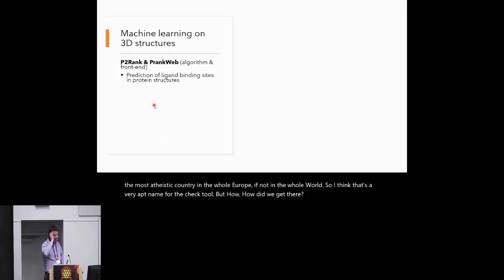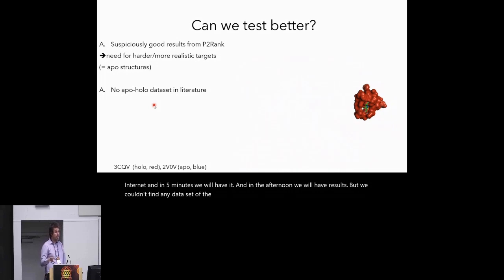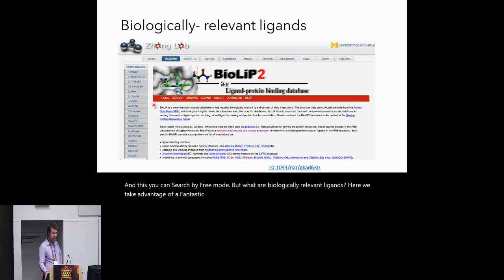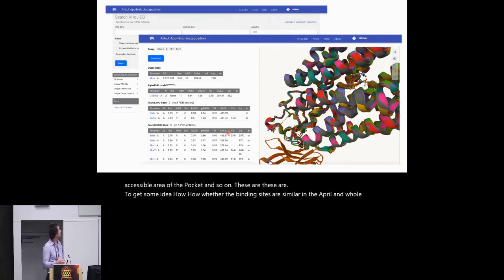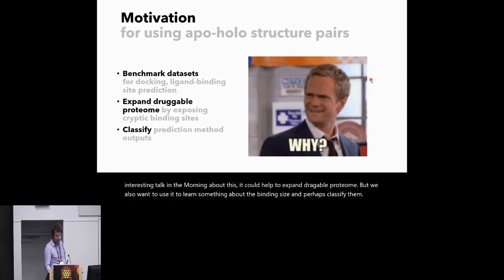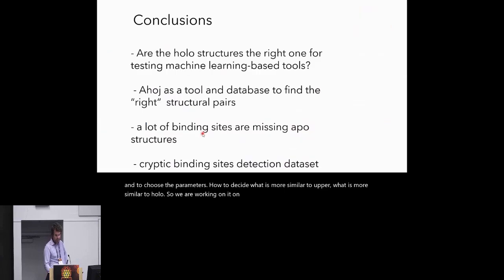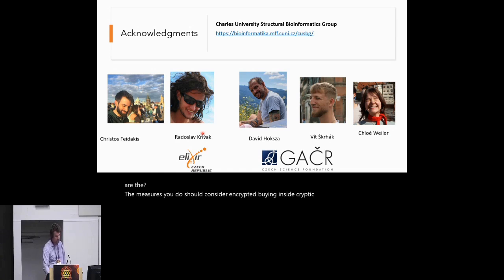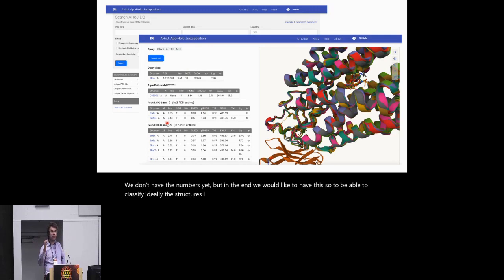On finding the right match – a structural perspective - Marian Novotny - 3DSIG - ISMB 2024